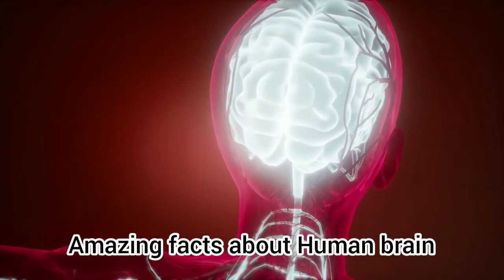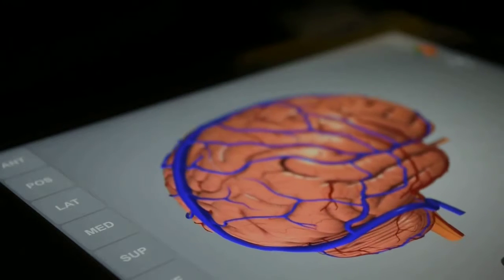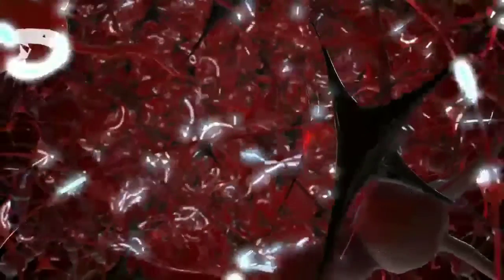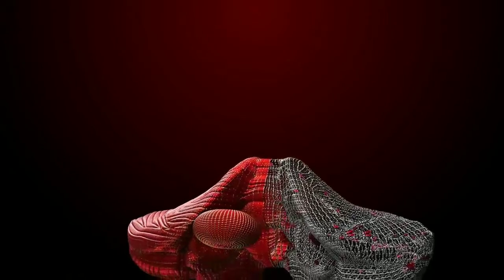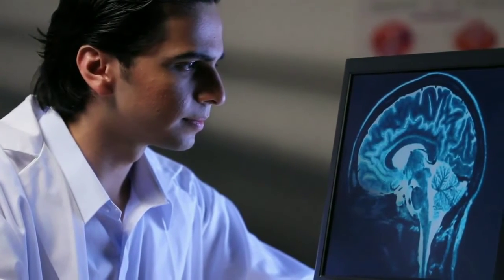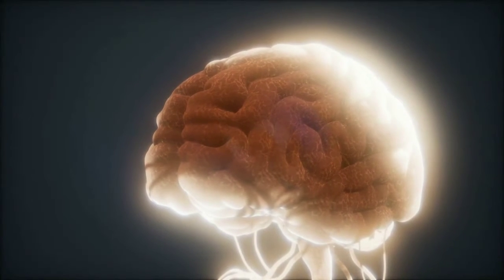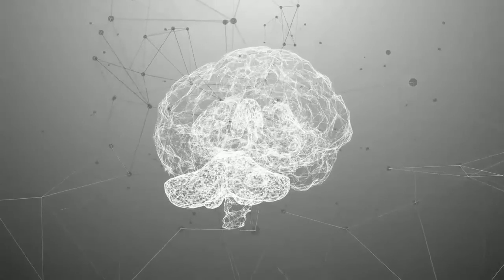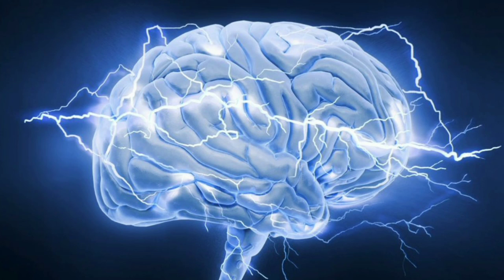10 Mind-Blowing Facts About Your Brain That Will Change How You See Yourself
Prepare to be amazed! 🧠✨ Your brain is more powerful and mysterious than you think. In this video, we reveal 10 mind-blowing facts about your brain that will change the way you think about yourself. From its hidden superpowers to the quirky things it does every day, this is a must-watch for anyone curious about the human mind!

✅ What you’ll discover:
✔️ Fascinating facts about brainpower and memory
✔️ Surprising ways your brain shapes your reality
✔️ Secrets to unlocking your mind’s full potential